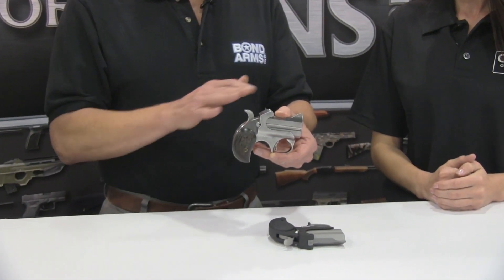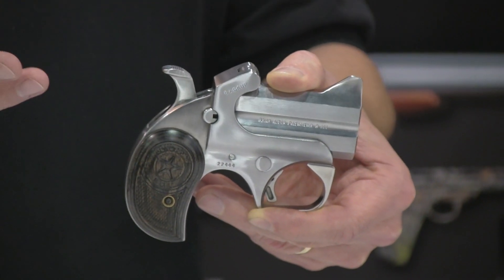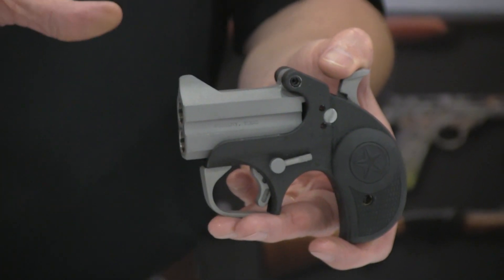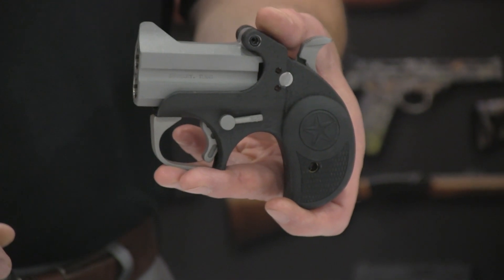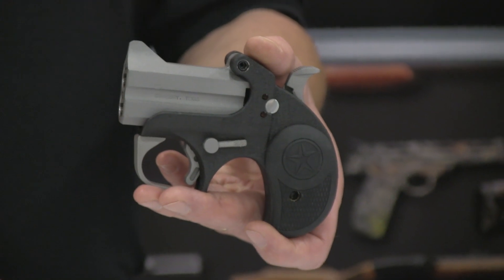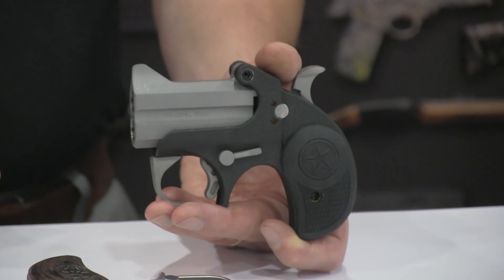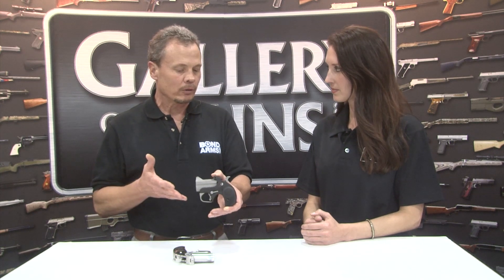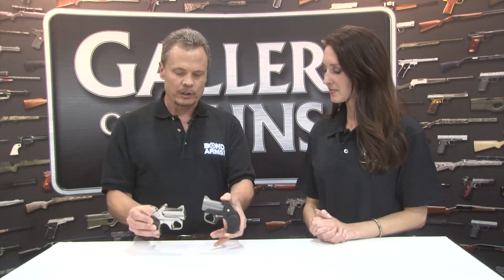Gallery of Guns 2013 NASGW Sneak Peek: Bond Arms Matte Backup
Get an Instant Quote on this gun by clicking this